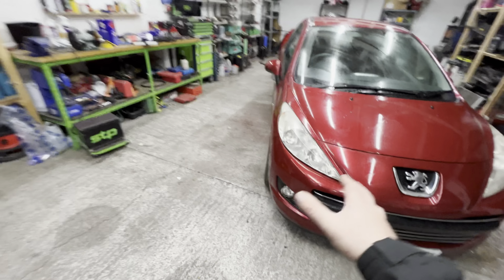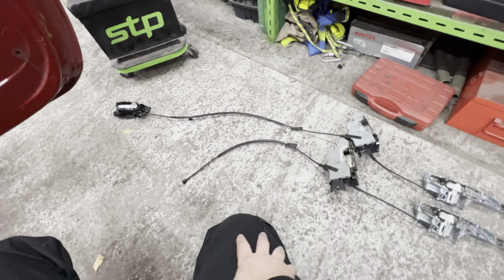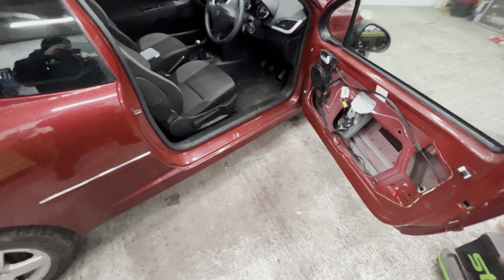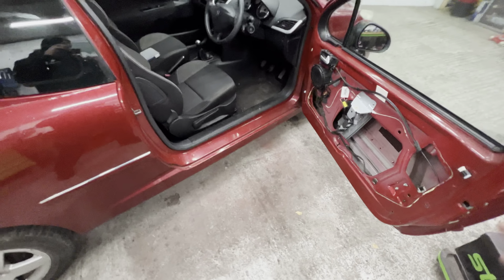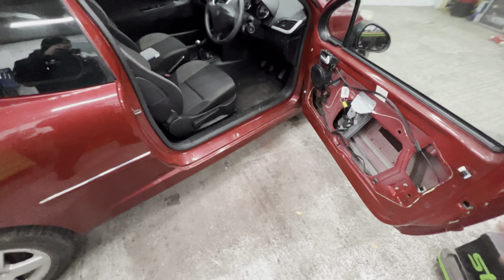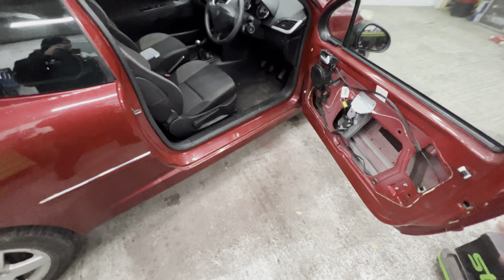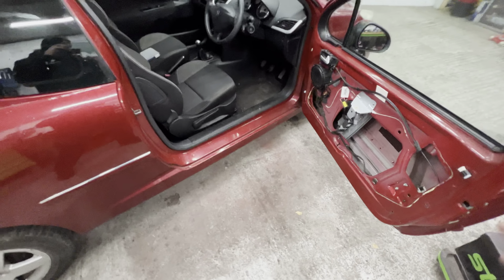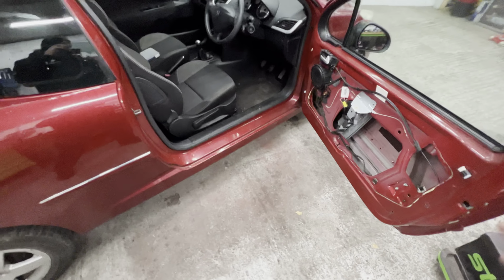Peugeot 207 Cat N Salvage Rebuild Copart UK Rochford Part 3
This episode on the peugeot 207 i fit a new door lock and see if that works also take it for the mot